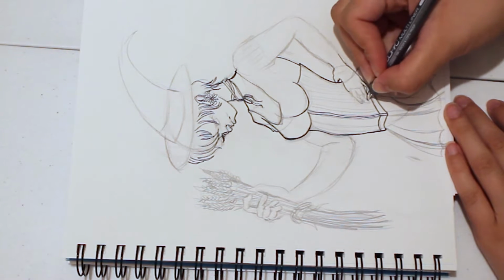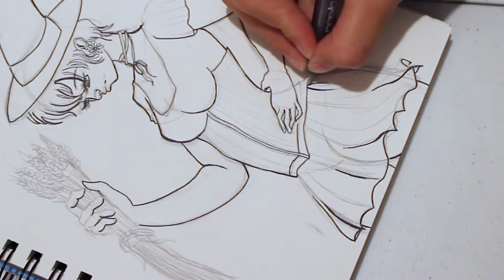Inktober 2017 Day 1: Harvest Witch (Inktober for Beginners)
Day 1 landed on a crazy day for me! Luckily I had some down time and kept it pretty simple for my first piece.

For more information on it and the offical prompt list,

Favorite Inktober Supplies:
Canson Mixed Media Sketchbook
Copic Markers
Hi-Tec-C Gel Pen .25mm 10 Color Set
Sakura Gelly Roll
Uni-ball Signo White Gel Pen
Pentel Ink Brush Pen
Pentel Aquash Brush Light Black
Tombrow Fudenosuke Pen

01 00:00 Nicholas Cheung - Mandarin
02 03:40 Revolutionary Rhythm - Rock The Beat
03 06:38 Jazz Spastiks - Move (Remix) [Instrumental]